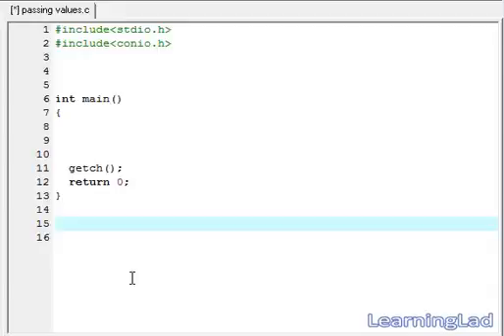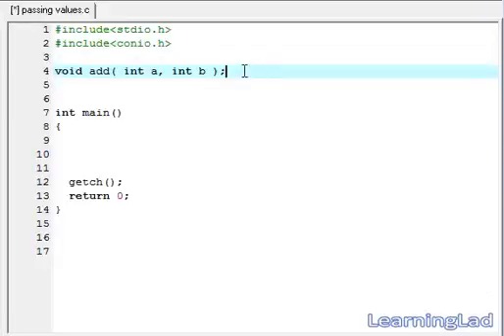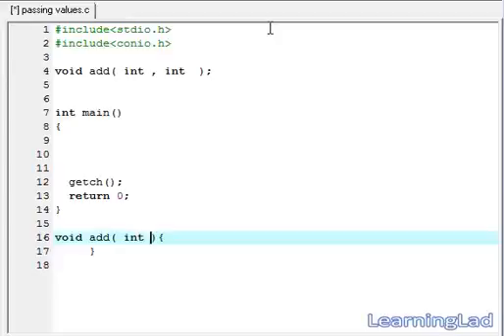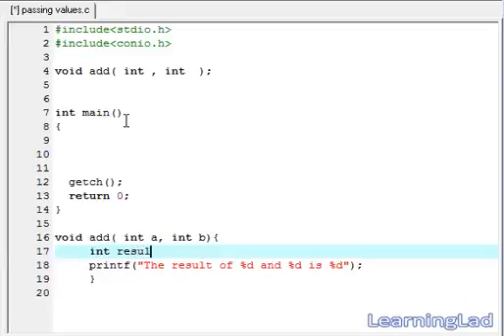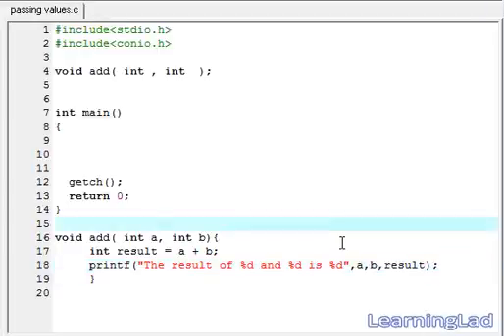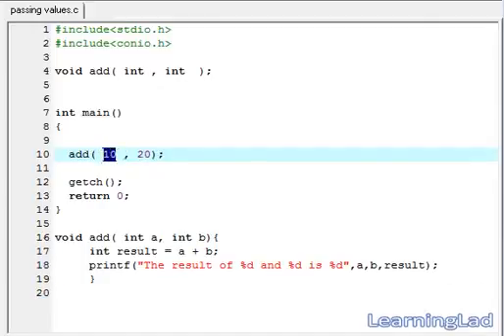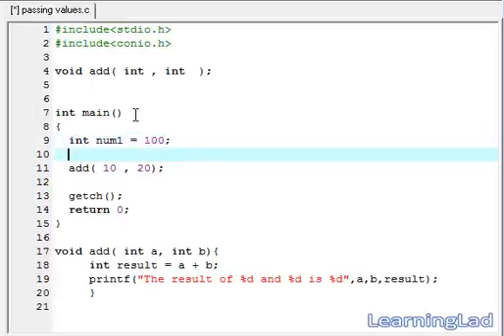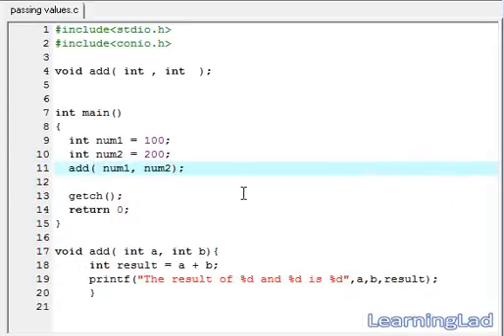25 C Programming Video Tutorials for Beginners Function Parameters Arguments with example